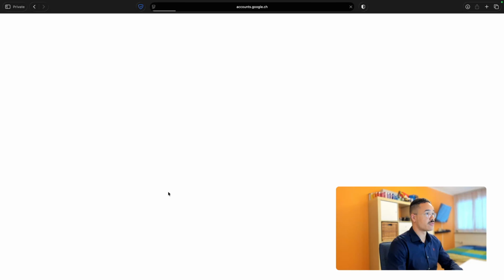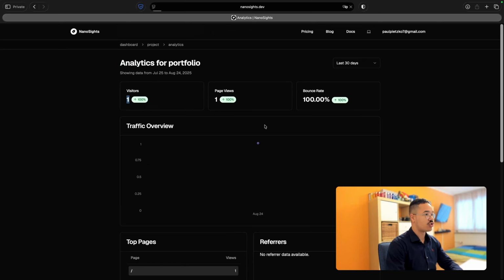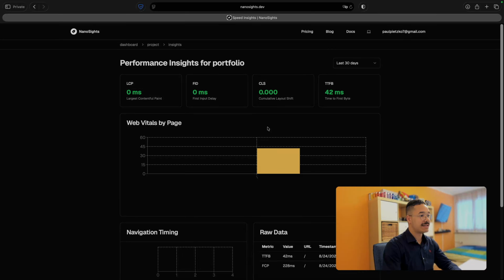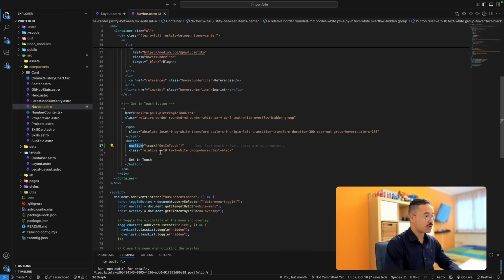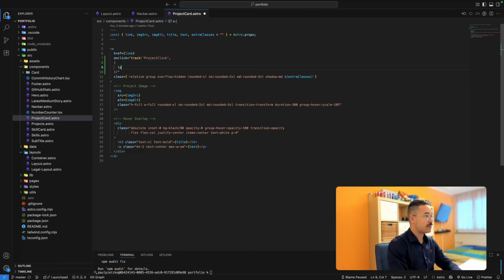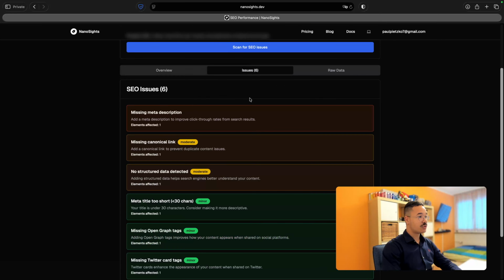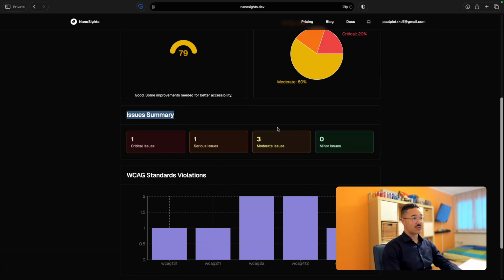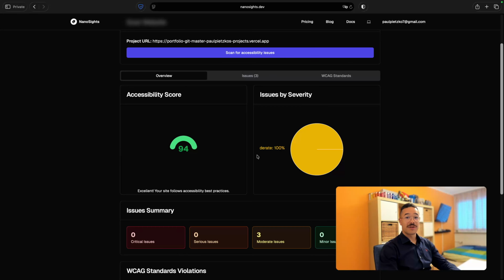Improve your Website using NanoSights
In this video you will learn how you can improve different aspects of your Website using NanoSights.